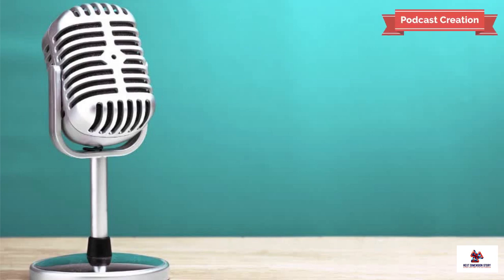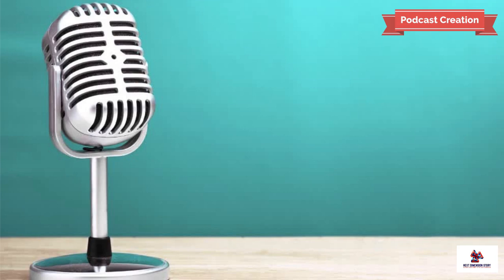Storytelling Coaching|Top Leaders| Storyteller|Storytelling Coaching Programs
Are you looking for storytelling coaching? Next Dimension Story helps you to be a good storyteller with the clarity of purpose-driven goals and decisions. Share your victory moments with true spirit. We empower storytelling to help leaders craft their stories.